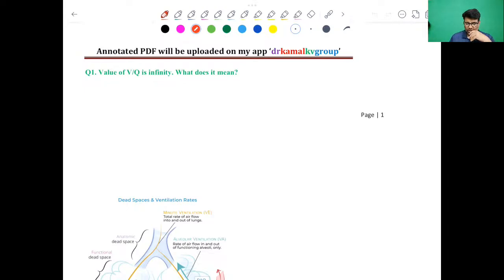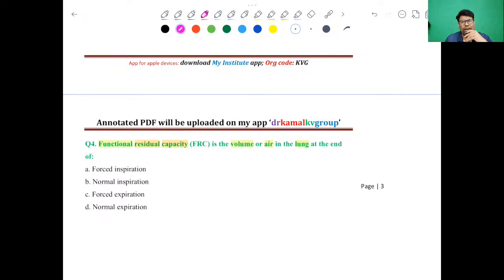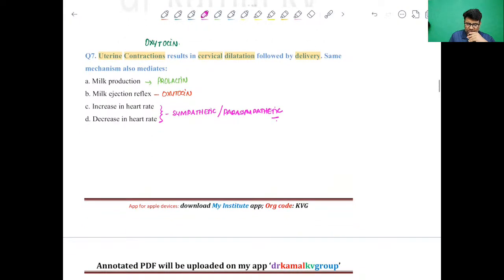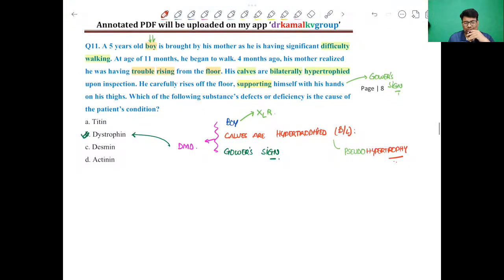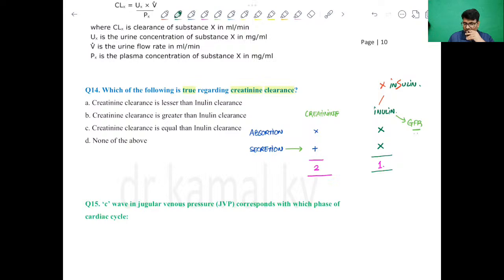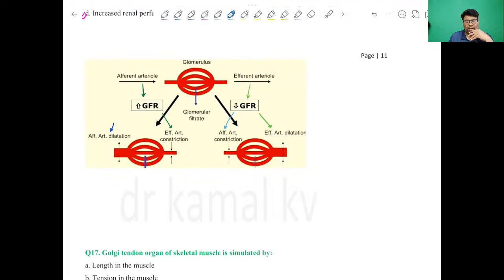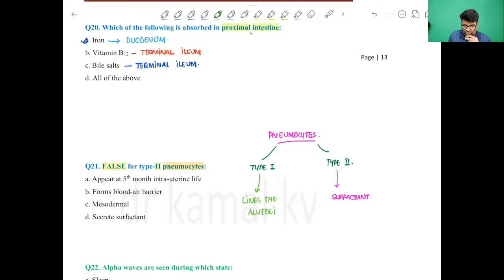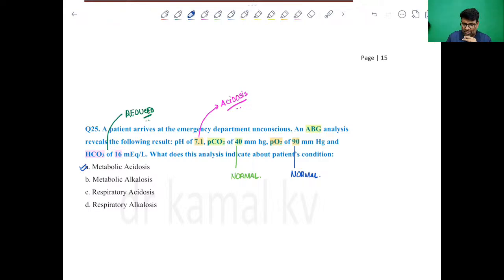Target FMGE II July 2025 II FMGE PYQ's II Physiology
PYQ's based concise review of Physiology